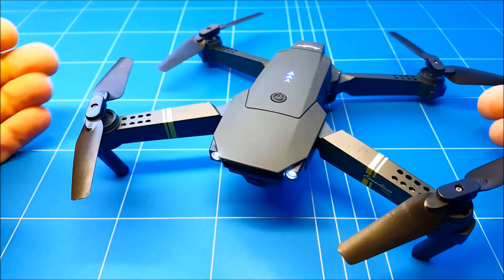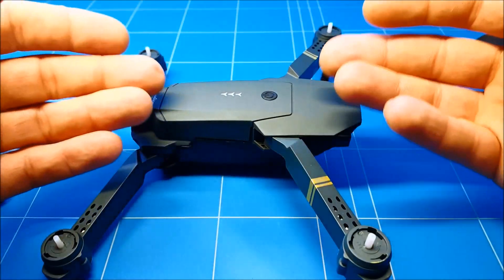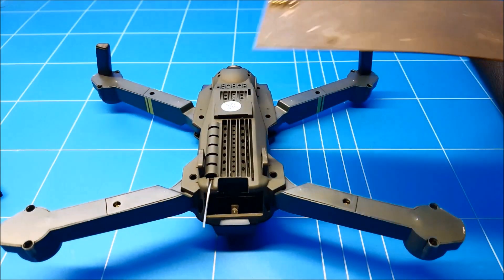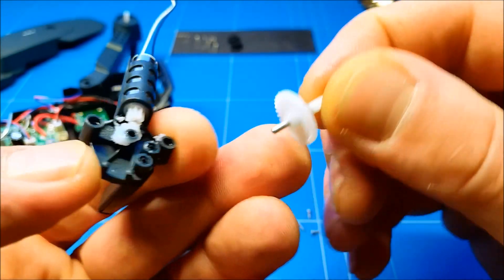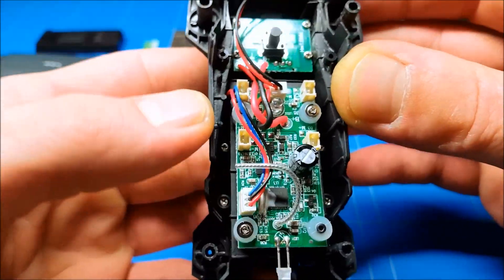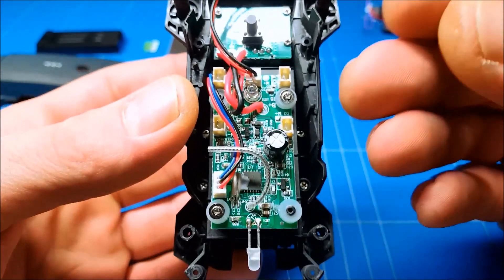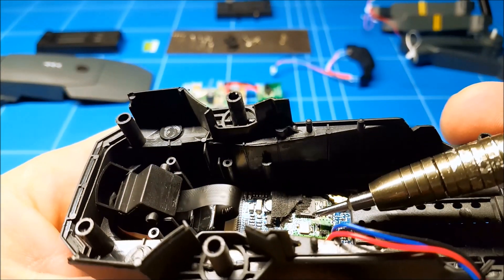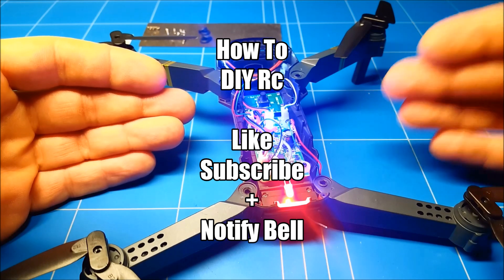Eachine E58 Wifi FPV Drone Maintenance Guide With Full Disassembly of DJI Mavic Pro Clone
Welcome everybody to the DJI Mavic Pro clone Eachine E58 wifi FPV drone maintenance guide and how to repair your drone tips and trick to rebuild it the proper way

Having the micro brushed motors spinning the correct way and having the propeller sit in the right place to get your quadcopter with camera flying again

The most common problem is breaking a prop and is the first thing we show how to replace and do maintenance so you won't lose any folding propeller during your Test flight
but before you do any maintenance or disassembly of your foldable drone you MUST kill the Power and be really safe remove the lipo battery

So the props don't start spinning while you're holding the e58 in your hand and you're not going to break any electronics like the Fc flight controller, wifi Module, and FPV camera

To disassemble the body you need to remove six screws at the bottom  before your able to replace an arm and 720 coreless motor drives a gear that turns the prop again

If you strip the teeth of the transmission gear is no problem it's sold separately as spare parts and if you break the arms or burn out the motor you need to buy a replacement arm

The flight controller looks good and Eachine soft mounted the FC to improve the six axes Gyro and altitude hold function we are only missing two of the four screws

There are spare parts available just like for the FPV camera and wifi module sitting under the flight controller

Eachine made it simple for you to assemble the quadcopter with a camera using only connectors so you don't need any soldering it's all plug and play

each arm fit only one place and shows which direction it turns just follow the tips in the video to get the motor and props sitting correctly to get a good first test flight

This was another episode of How To DIY Rc